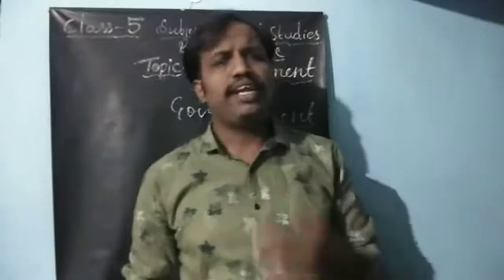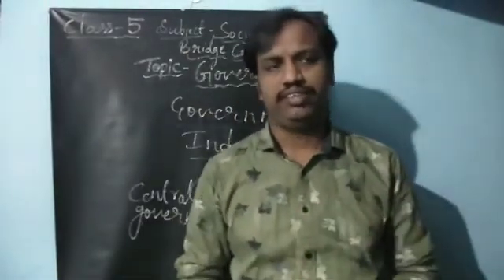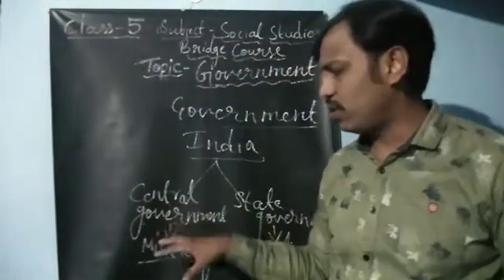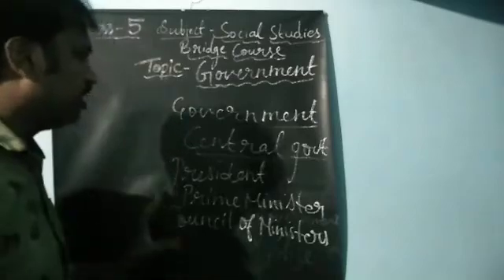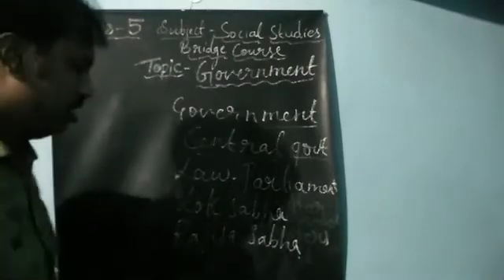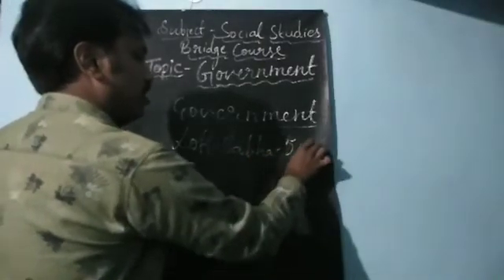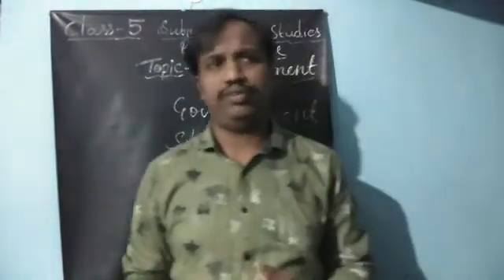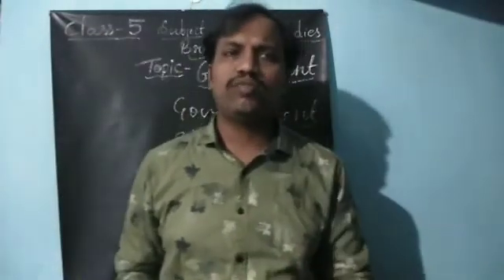Class_5_Social_24_06_2021_Bridge_Course_Video_1